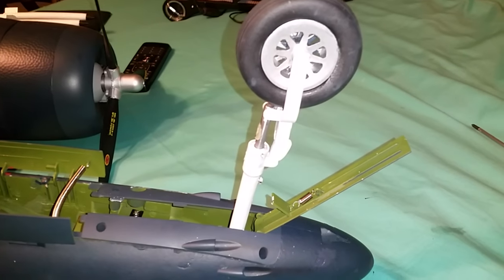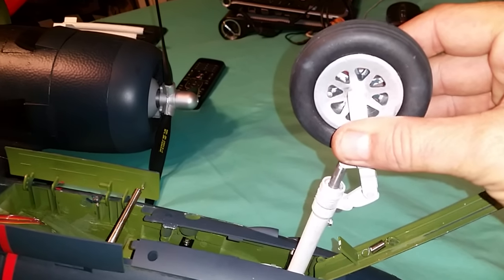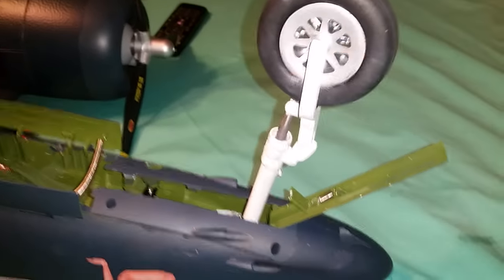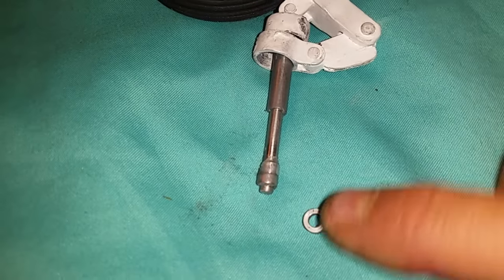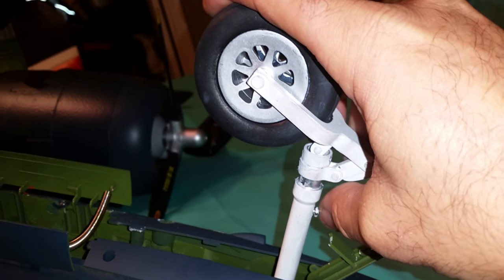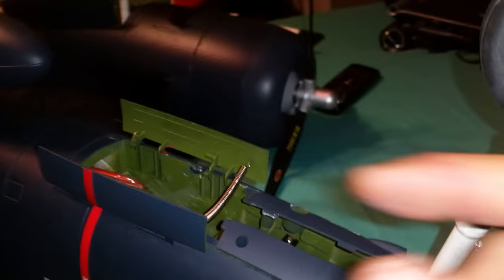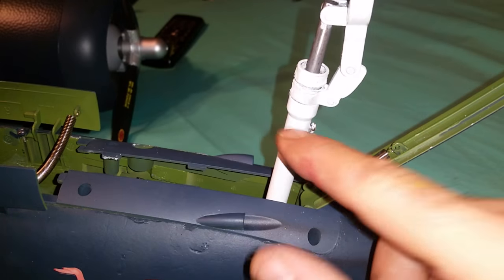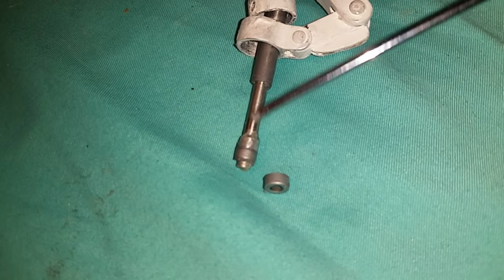FlightLineRC 1600mm F7F 3 My Upgrade Nose Strut fix explanation #2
Yes folks, it really doesn't need them, but it's a nice feature, and they are much easier to swap out than the FlightLineRC P38, but as posted a moment ago, I have run into operational problem and set back with the nose gear and it not going into the wheel well deep enough and hanging up on the nose gear doors and spring fairly badly.

In short...I had to Modify the internal piston on the strut to limit travel of the trailing link and force the wheel to sit in a more compressed state which forces it to sit further back and down, This puts it more in line with how the stock strut and wheel sits, along with a slight modification to the gear door spring (Stretch) to delay door closing a bit.